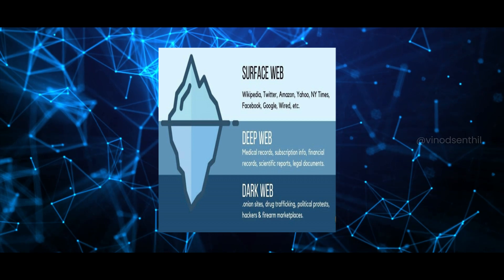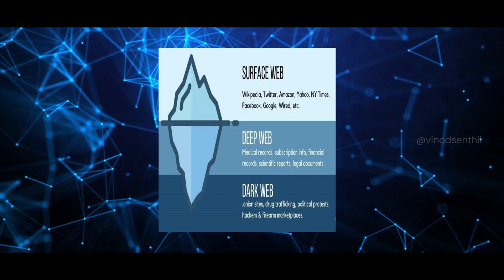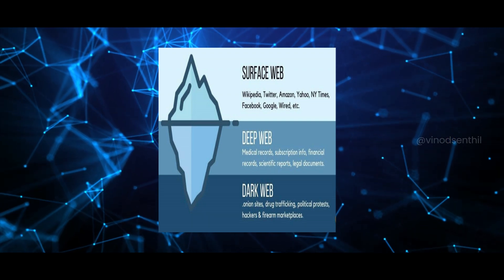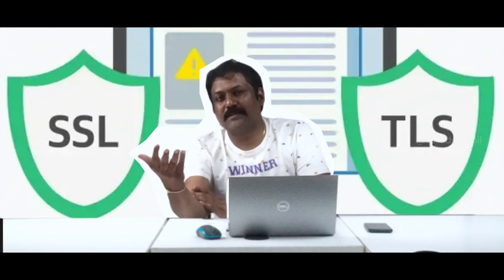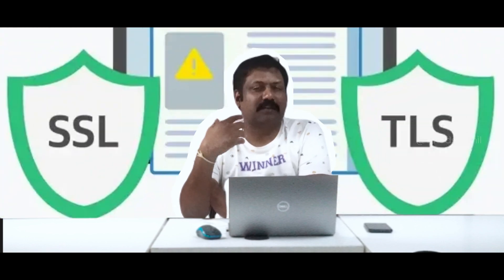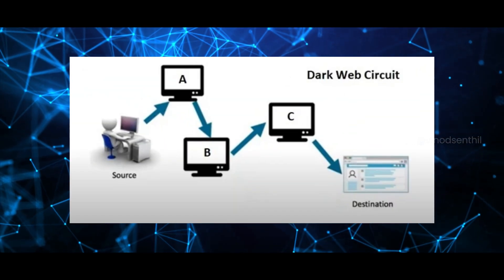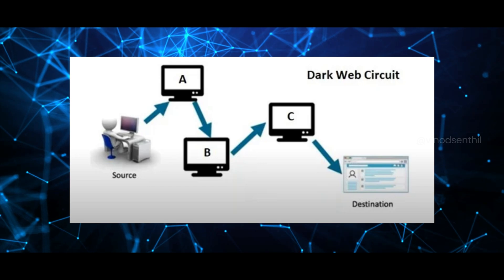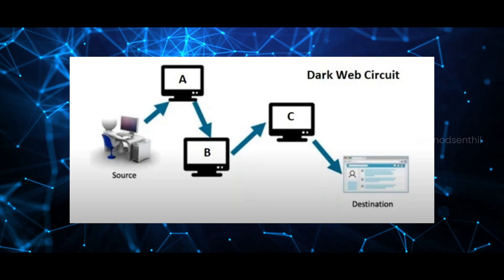TOR Browser & The Dark Web: Everything You Need to Know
Hey Defenders! Ever wondered about the mysterious world of the dark web? In this video, we’ll break down the differences between the surface web, deep web, and dark web. Discover how tools like TOR (The Onion Router) keep your browsing anonymous, why .onion sites exist, and whether it’s safe to dive into the dark web.